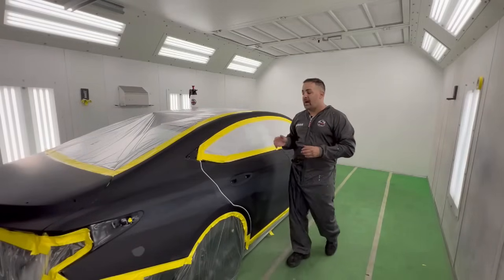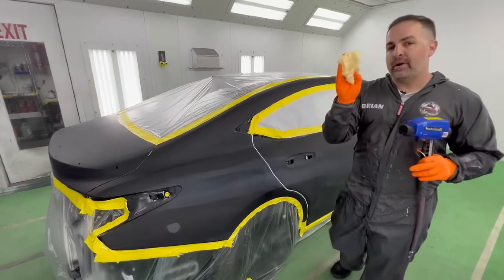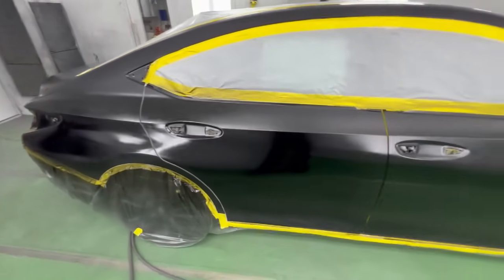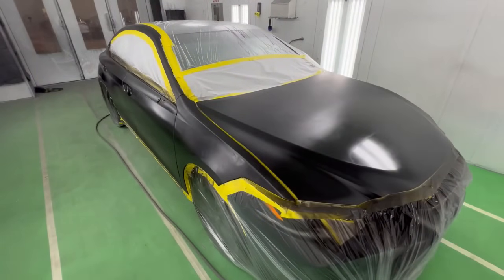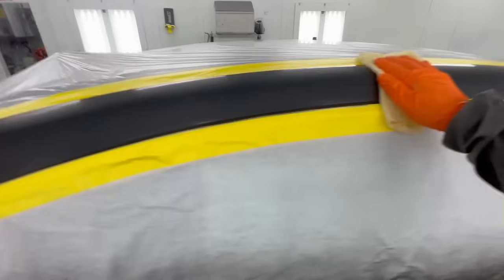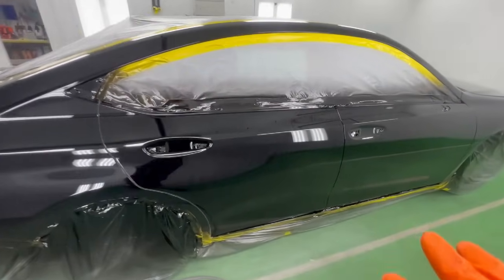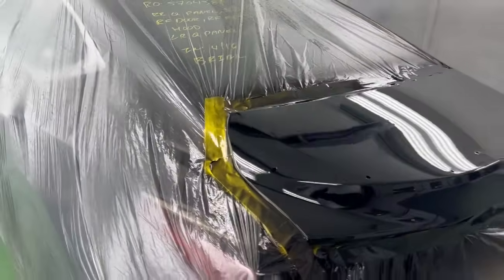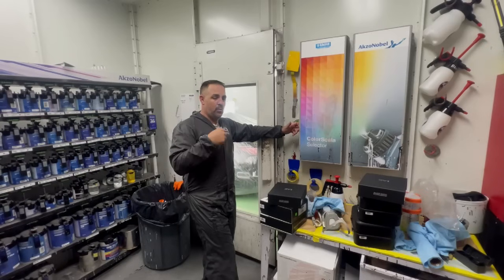How to Paint a Car Without Orange Peel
In this video we show you simple process in order to get the best possible silver metallic paint jobs!

DV1 Basecoat Gun

Naked Gun Cleaner

PPS 14 Oz Cups

PPS 28 OZ Cups

Plastic Masking for Vehicle

3M Yellow Automotive Tape

*CLEANERS*

Prep Cleaner

Tack Rag

Spray Way Glass Cleaner

Microfiber Tear Away Towels

*MASKING*

36'' Masking Paper

18'' Masking Paper

6'' Masking Paper

1/2 Fine Line (Used in the video)

3M Masking Tape

Foam Tape

1/4 Fine Line

Masking Machine

other  products
Astro Sunlight

Paint Gun Cleaning Kit

Gun Cleaner

Water Cleaner

Prepping Sandpaper Starter Kit

Prep Cleaner

Tolecut Sanding Dirt Nibs

Griots Garage Polisher

Milwaukee Mini Buffer